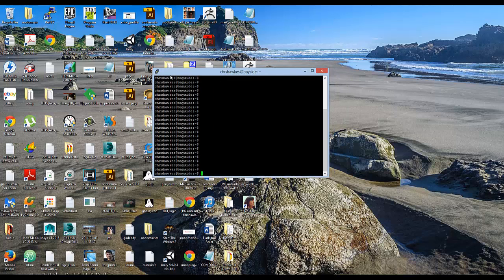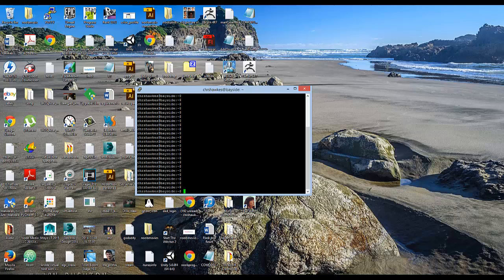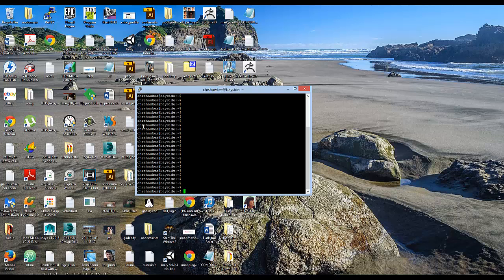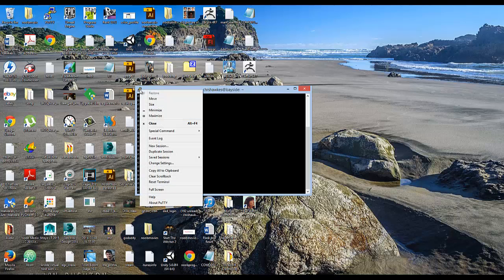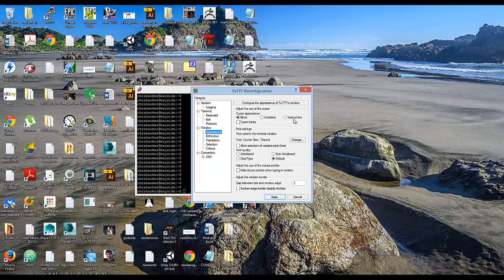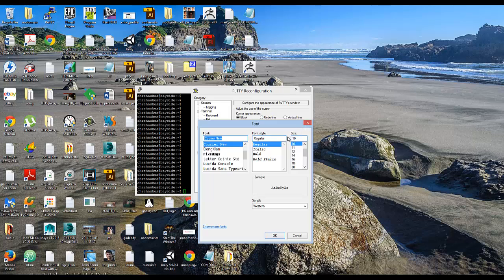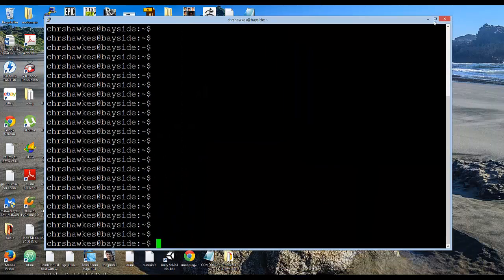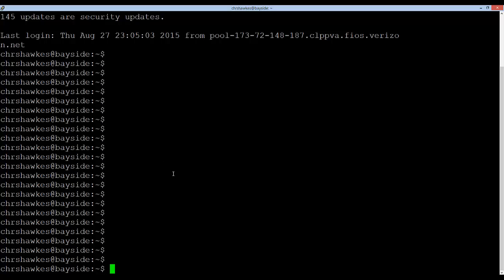How to change the default font-size in PuTTY